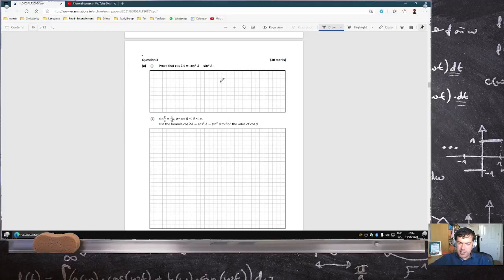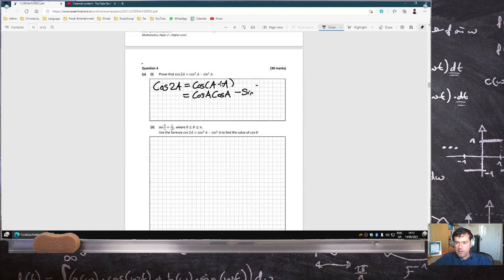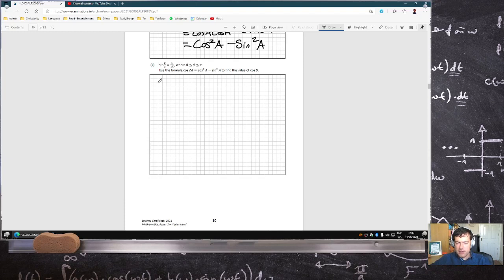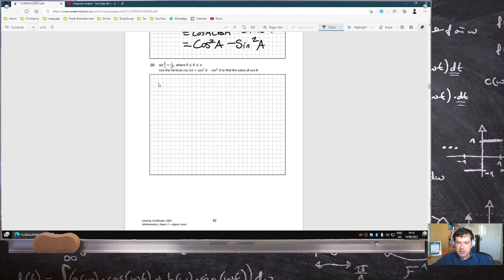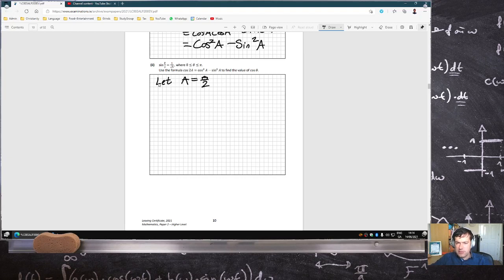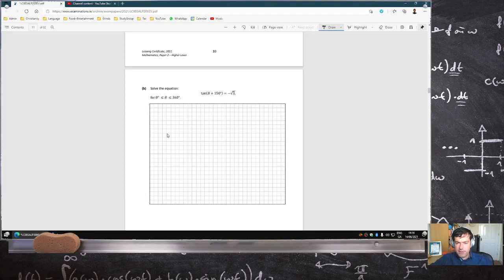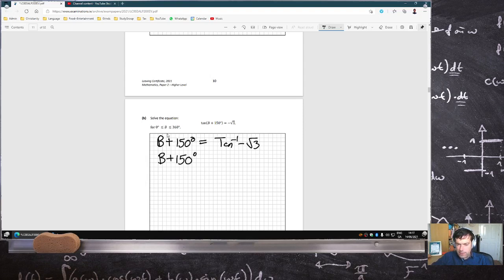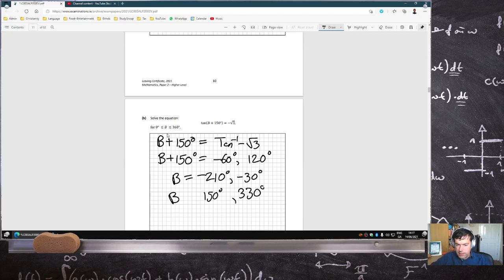Leaving Certificate Examination 2021 Mathematics Paper 2 Higher Level Question 4 [LIVE-ish]